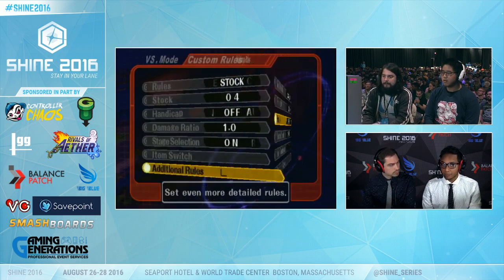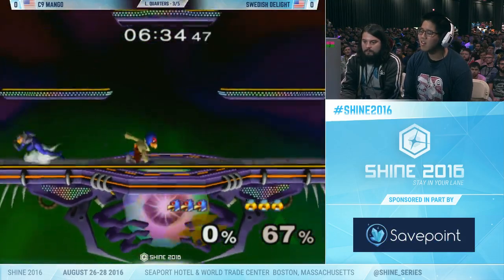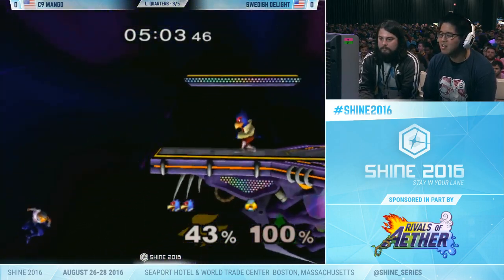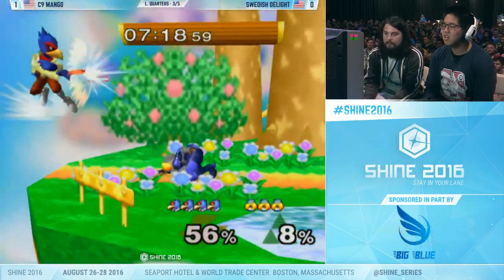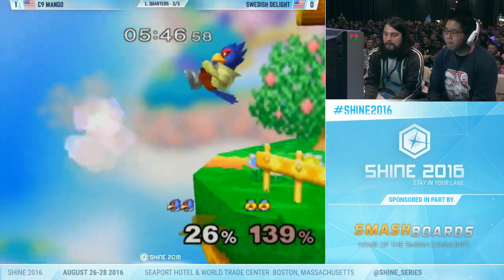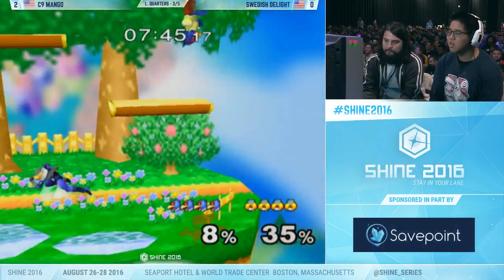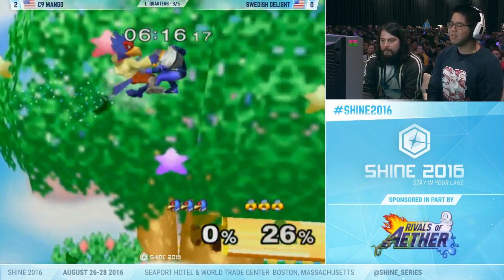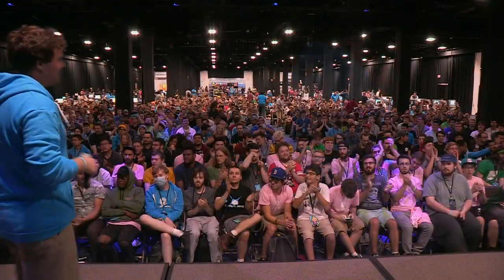Shine 2016 SSBM - C9 Mango (Falco) Vs. Swedish Delight (Sheik) Smash Melee Losers Quarters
Shine, Aug. 26-28, 2016, Boston, MA